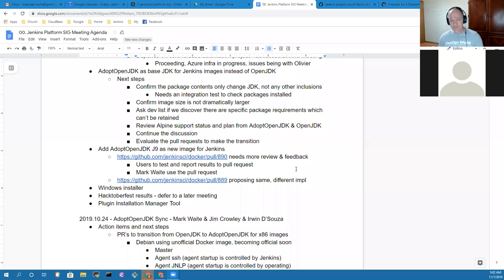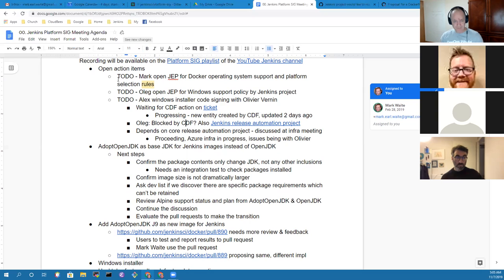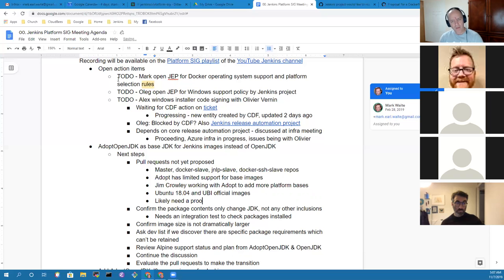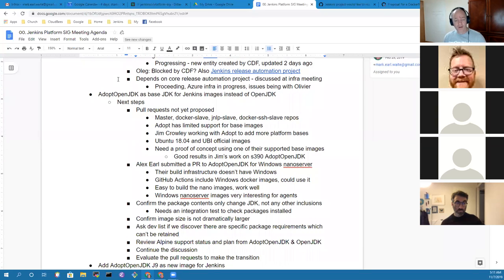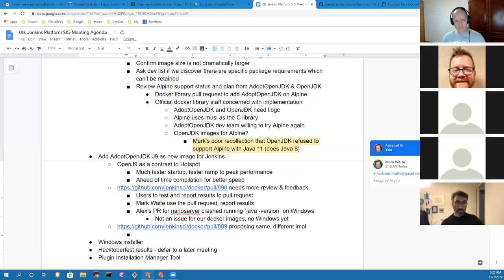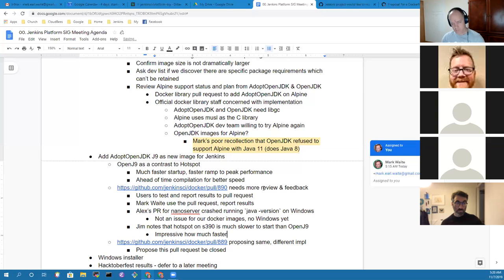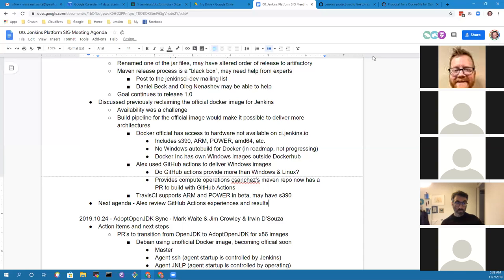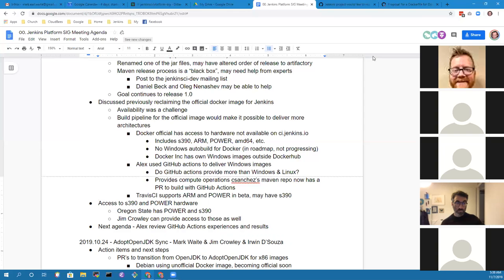Platform SIG 2019 11 07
Jenkins platform special interest group meeting.  Topics include AdoptOpenJDK (hotspot), AdoptOpenJDK OpenJ9, Plugin installation manager, Windows installer, and alternatives to broaden hardware support from the Jenkins docker image